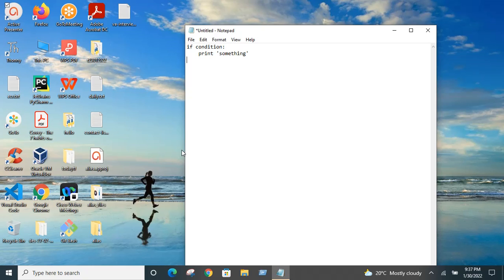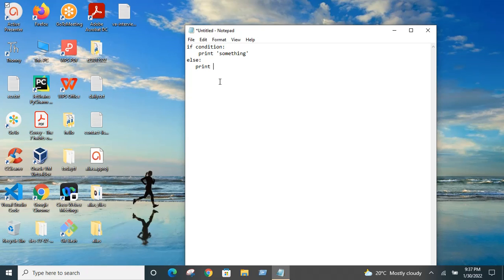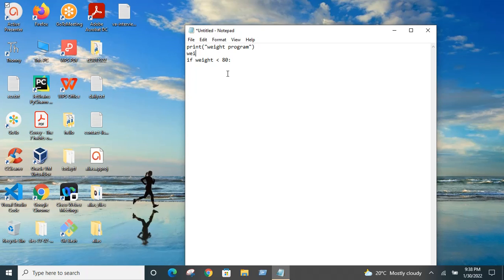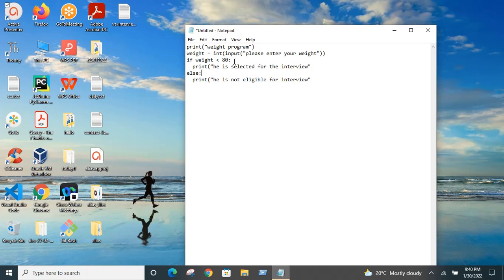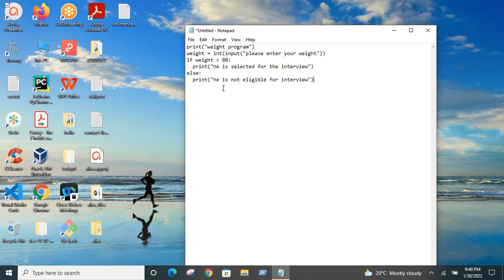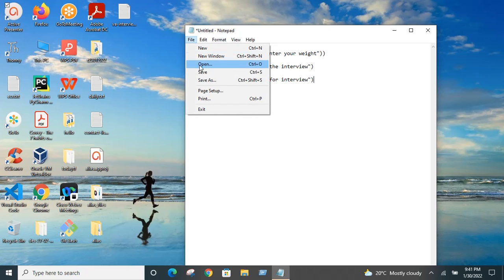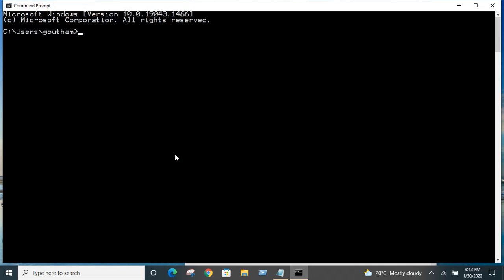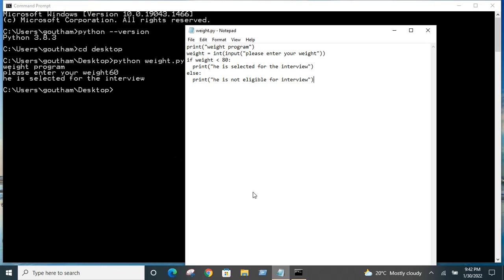python if else conditional program | if else conditional program of python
These video gives information regarding if-else condition statement in python.it explains the if-else condition and one weight program written in if-else